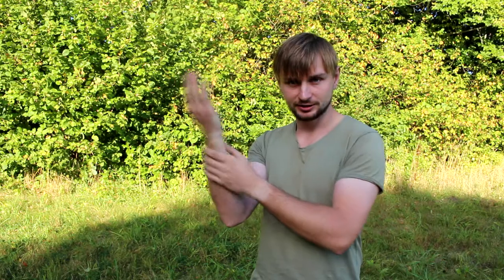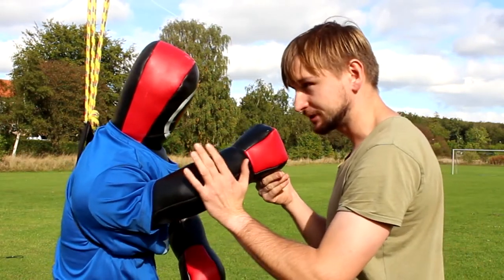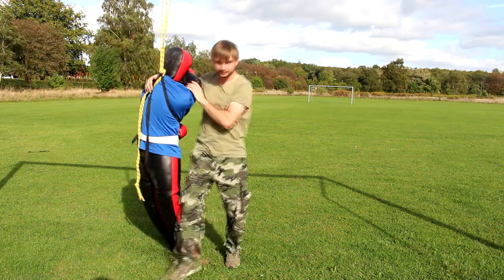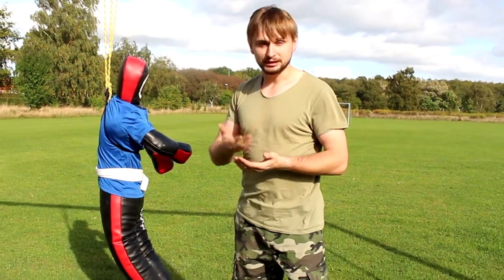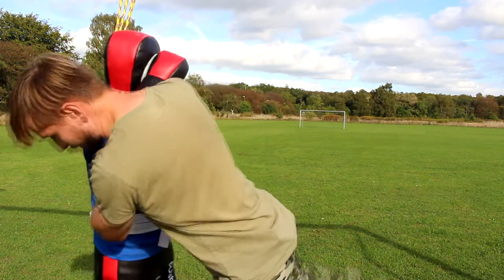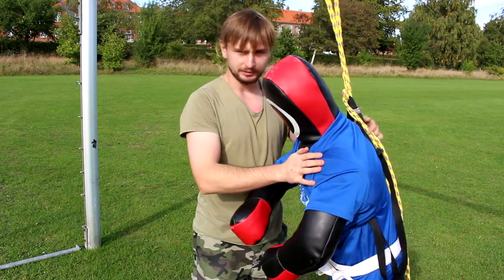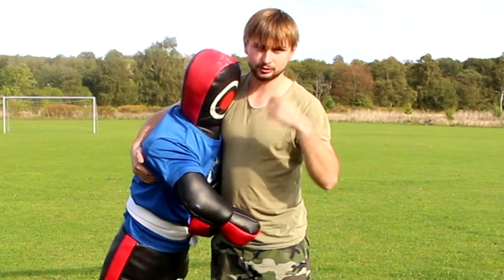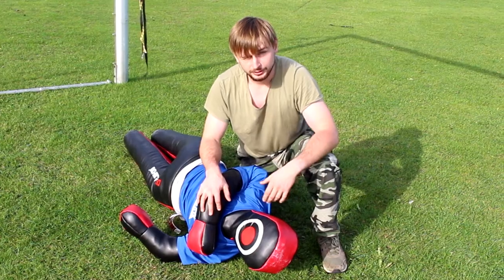3 TECHNIQES from one base (WING CHUN guard)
three techniques from one base, Wing chun guard to protect and close the distance against single strike.

00:00 Intro
00:42 Base
01:21 Technique 1
02:23 Technique 2
03:56 Technique 3